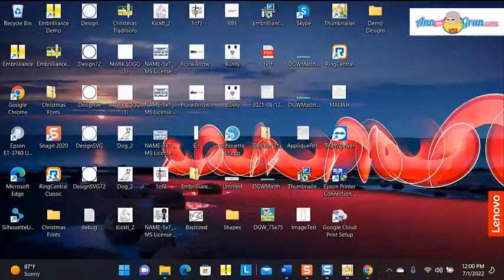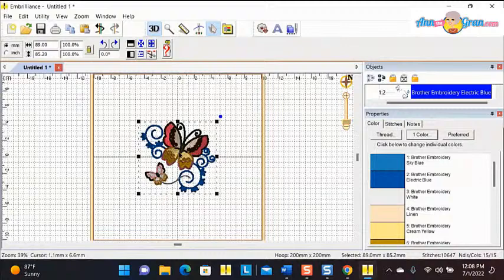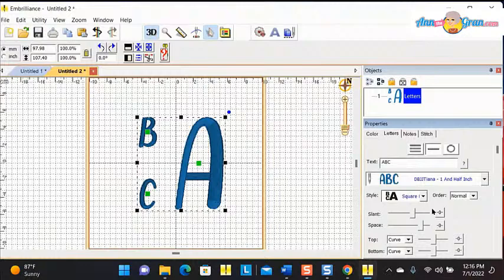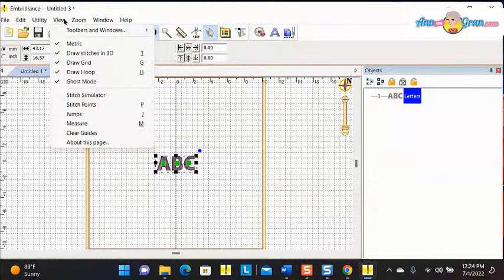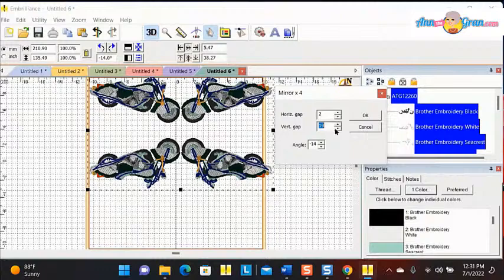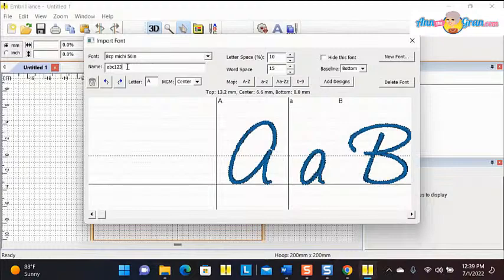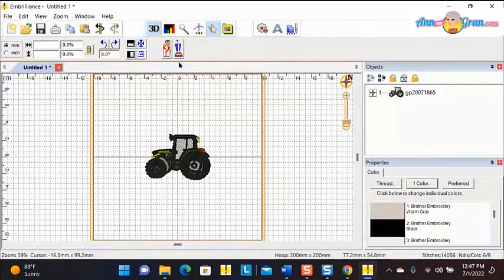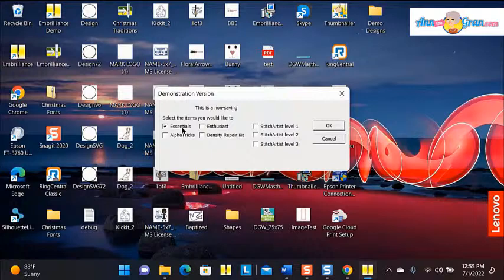Leap Into Embroidery With Embrilliance Software